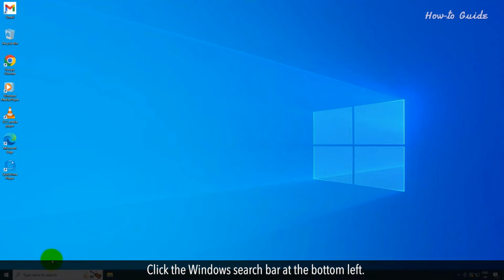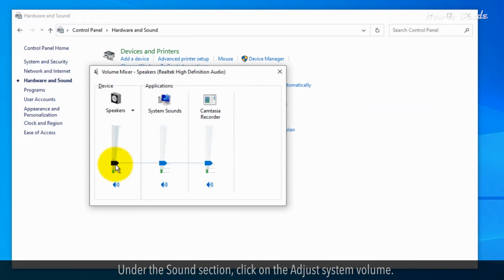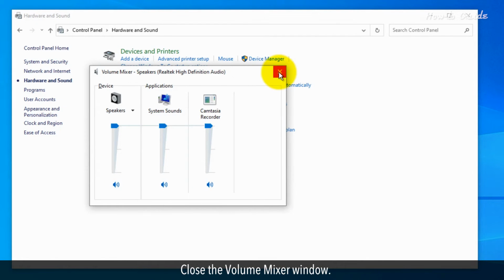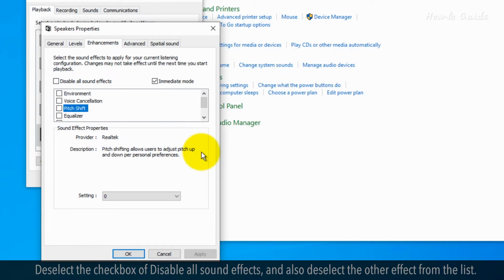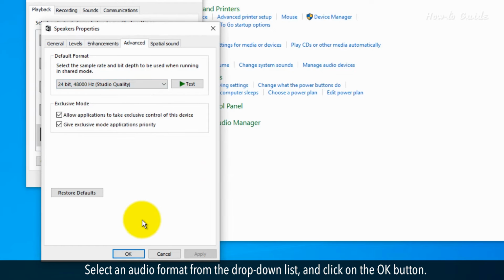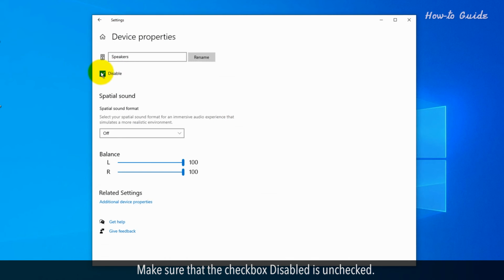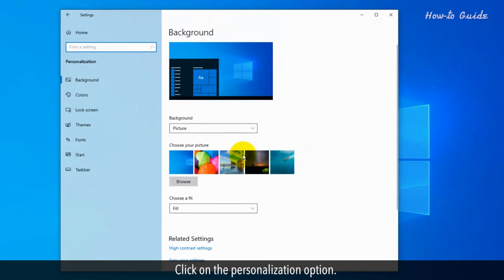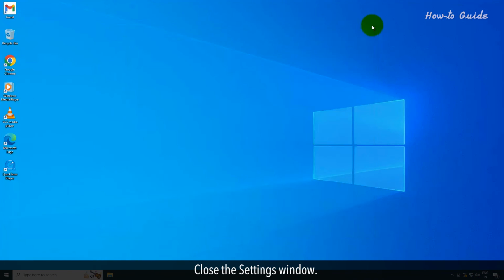How to fix the volume on your computer in Windows :Tutorial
There may be many reasons for the volume issues. In this video, we will learn to fix the volume issues on Windows PC. Let’s see the easy steps to fix the volume on your computer in Windows.
1. Click the Windows search bar at the bottom left.
2. Type Control Panel in the search bar.
3. Click on the Control Panel app from the search list.
4. In the Control Panel window, click Hardware and Sound option.
5. Under the Sound section, click on the Adjust system volume.
6. If you see that the volume slider of the Speaker is down, then click and drag the slider the increase the volume.
7. Also, check if the speaker icon below the volume slider is unmuted, if it is on mute mode then click on the speaker icon to unmute it.
8. Close the Volume Mixer window.
9. Click on the Sound option, and select the Speakers in the Sound window.
10. Click on the Properties button.
11. Click on the Enhancements tab.
12. Deselect the checkbox of Disable all sound effects, and also deselect the other effect from the list.
13. Click on Apply button.
14. Now, click on the Advanced tab in the Speakers Properties window.
15. Select an audio format from the drop-down list, and click on the OK button.
16. Click on the OK button again and close the control panel window.
17. Click the Start Windows icon, and then click on the Settings.
18. Click on the System options
19. Click on the Sound menu from the left side.
20. Click on the Device Properties link on the right side.
21. Make sure that the checkbox Disabled is unchecked.
22. Close the Settings window.
23. If you didn’t find the sound icon on the taskbar, then click on the Start Windows icon, and click on the Settings.
24. Click on the personalization option.
25. Click on the Taskbar menu from the left side.
26. Scroll down the right panel of Taskbar, and click on the Turn system icons on or off.
27. Click on the toggle button of Volume to turn it On.
28. You will find the sound icon in your taskbar.
29. Close the Settings window.